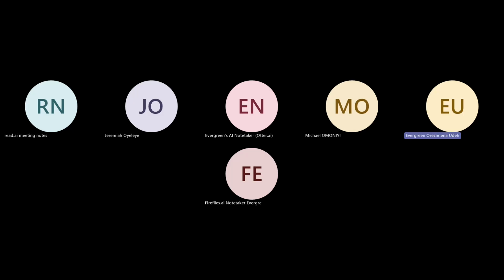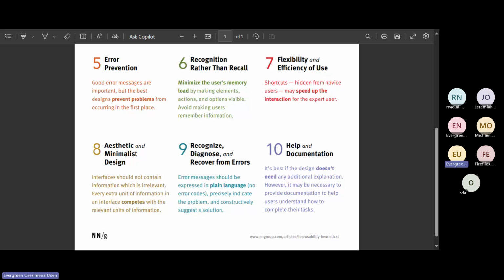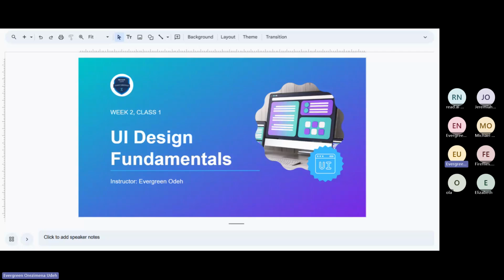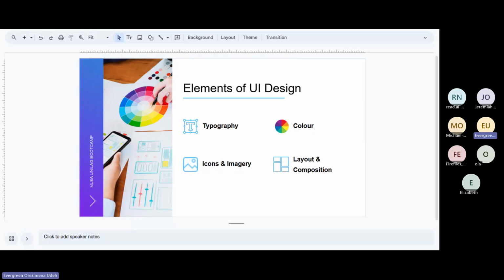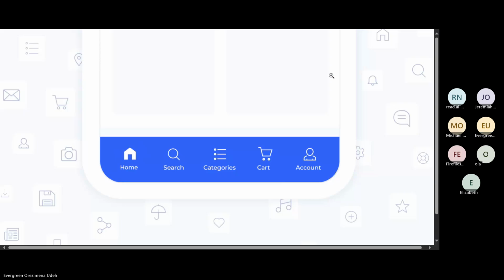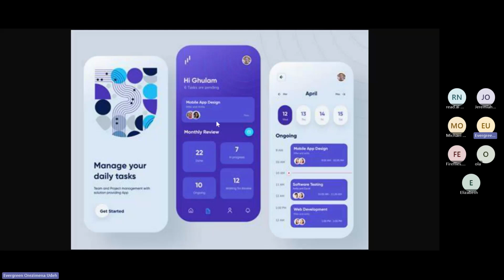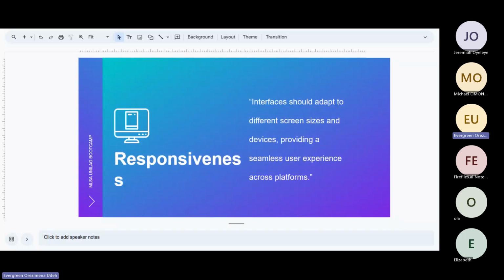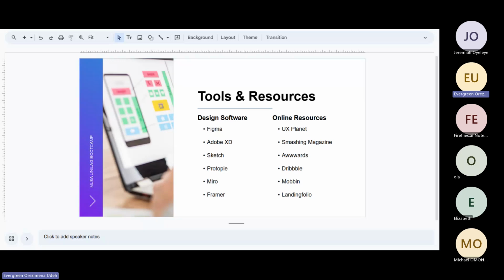UI/UX DESIGN Bootcamp || Week 2 || Class 3